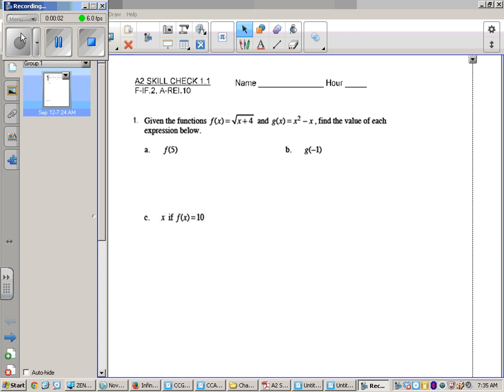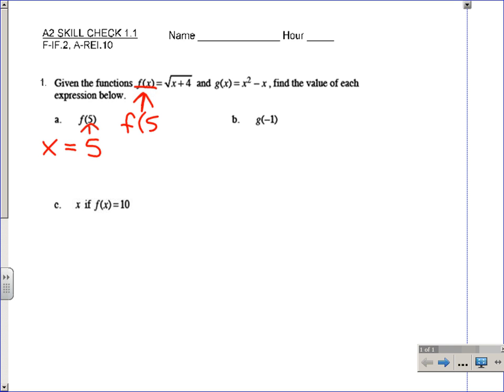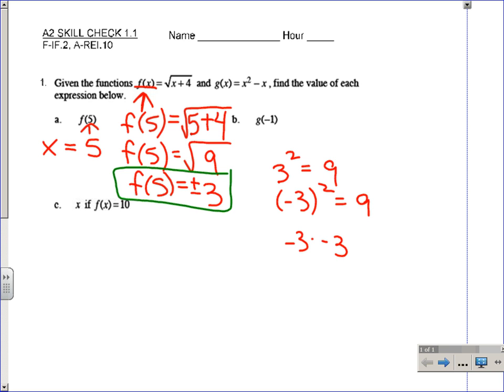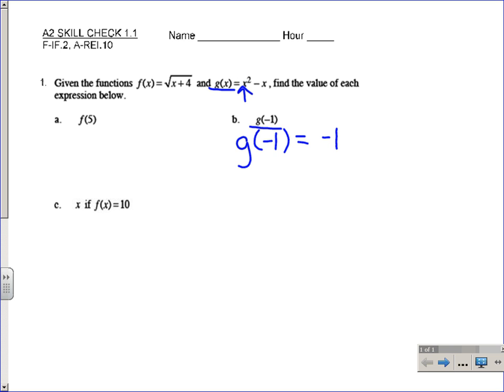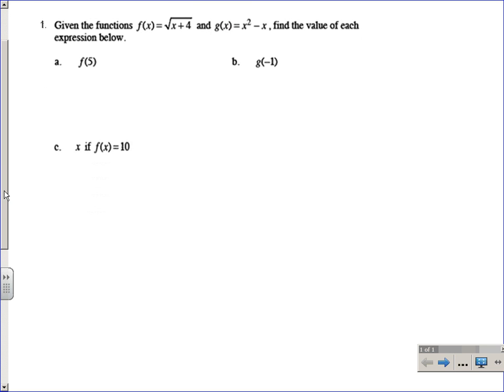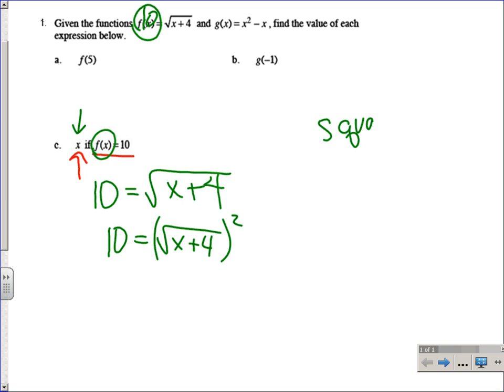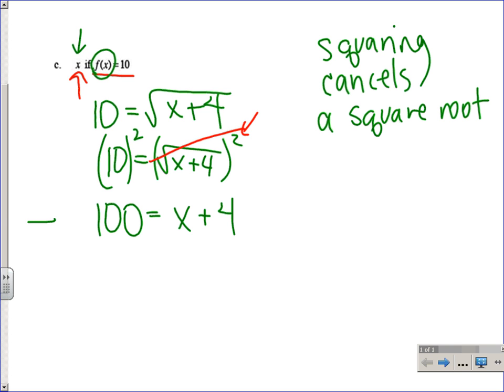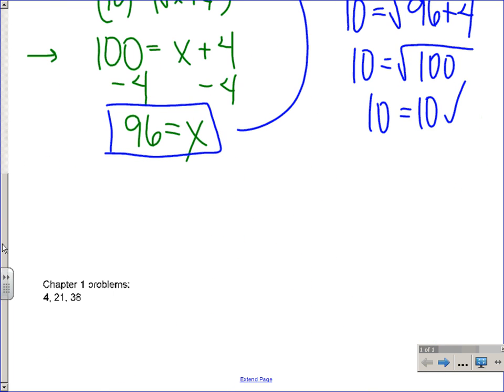Algebra 2: Using Function Notation